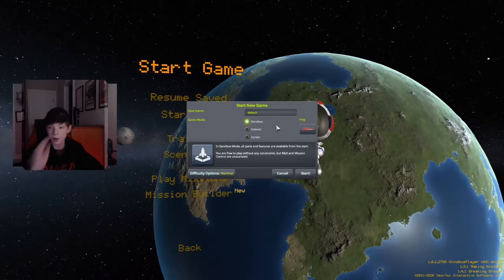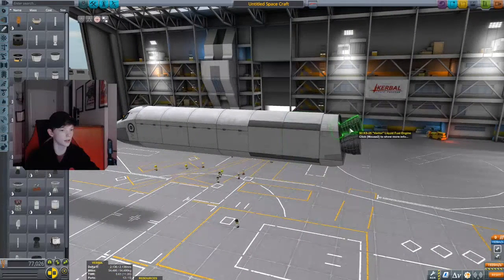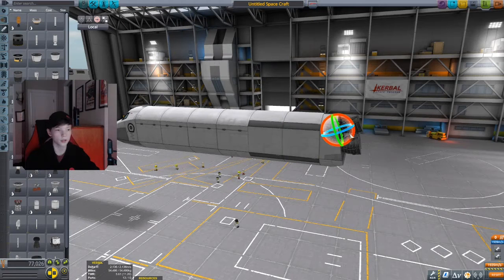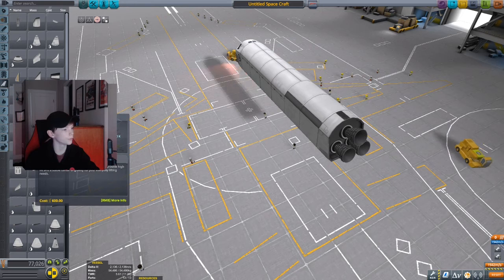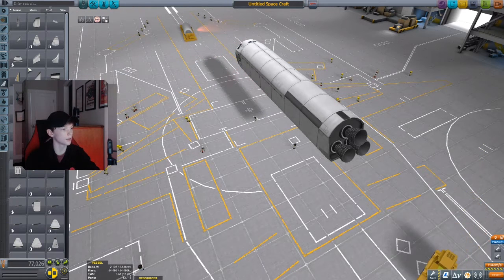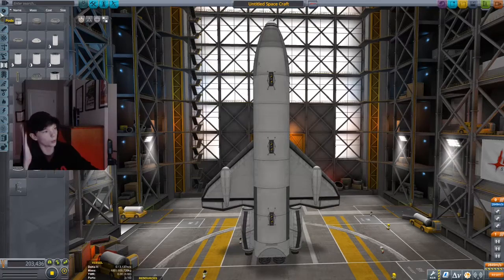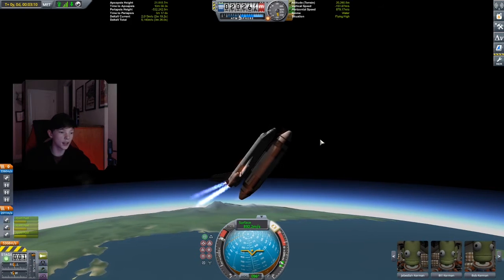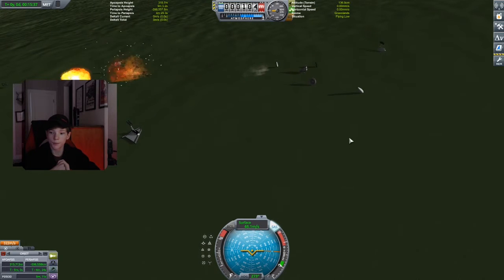100% not blowing stuff up in kerbal space program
Stuff -

Socials-